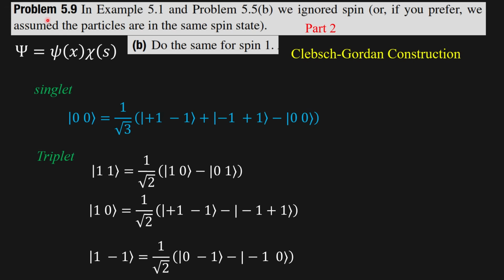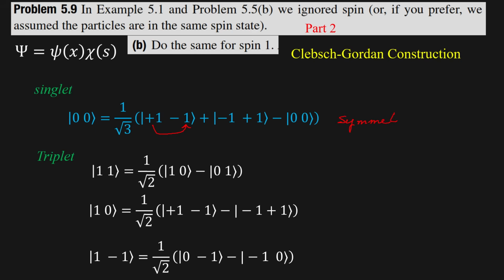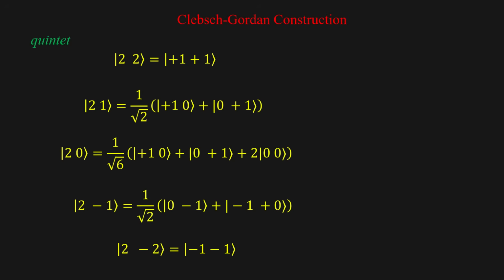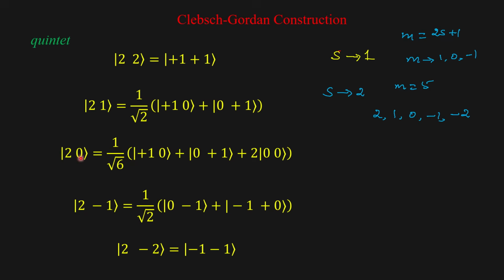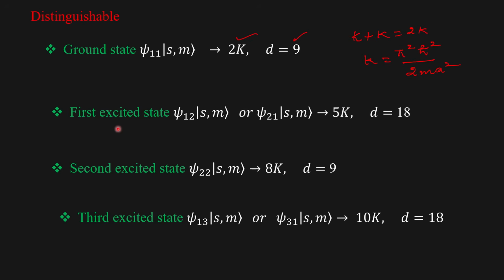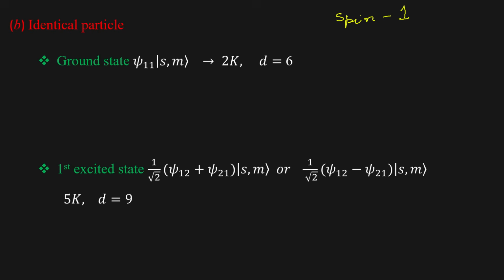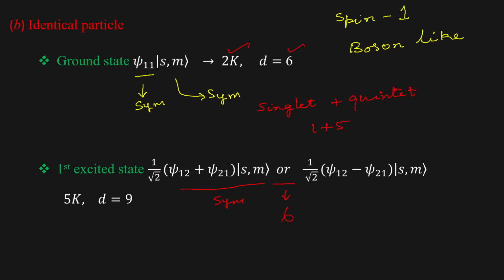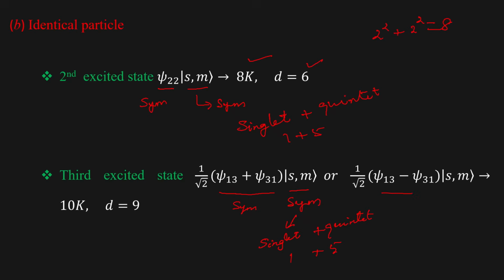Griffiths QM Problem 5.9 (Part 2) | Spin‑1 Particles & Energy Degeneracy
In Part 2 of Problem 5.9 from Griffiths’ Introduction to Quantum Mechanics, we repeat the analysis for particles of spin 1, extending the ideas developed in Part 1 for spin‑1/2​.
We construct the lowest‑energy configurations when spin is included, and determine:

how the larger spin space modifies the allowed states,
the corresponding energy levels, and
the resulting degeneracies.

This part highlights how changing the particle’s spin fundamentally alters the counting of states, even when the spatial problem remains the same—an essential insight for understanding quantum statistics and degeneracy.
📌 In this video, you’ll see:

How spin‑1 differs from spin‑1/2​ in multi‑particle systems
Why higher spin leads to greater degeneracy
A direct comparison with the results from Part 1